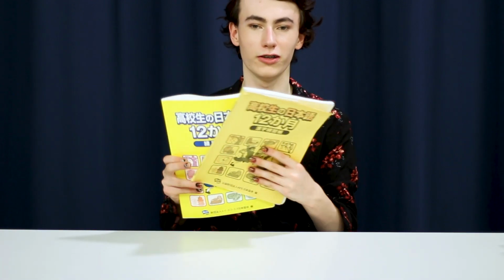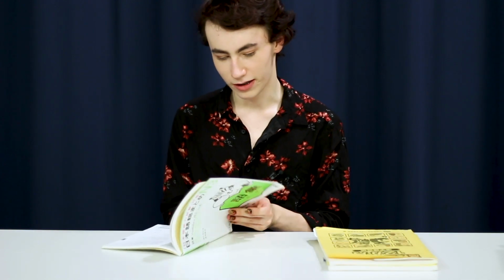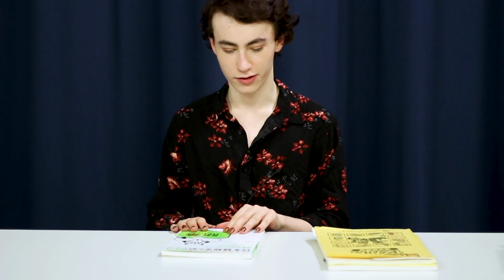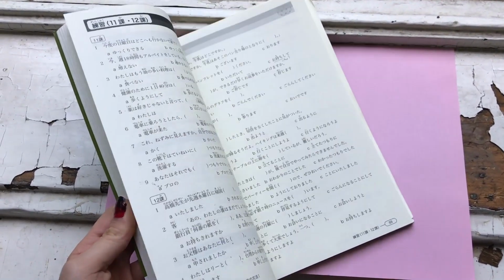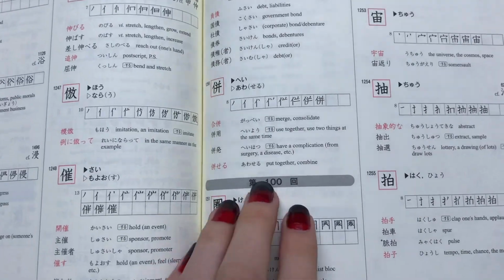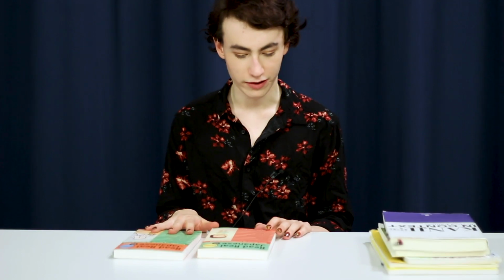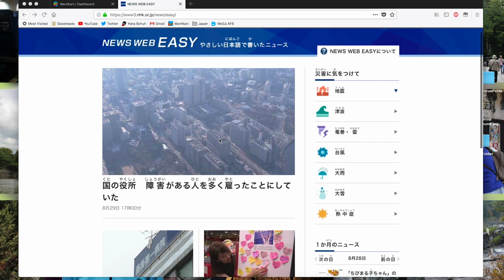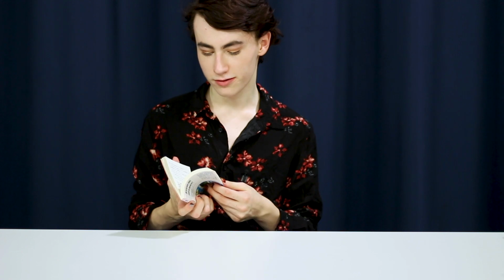Studying Japanese // Tips & Tricks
Here are all the books and websites I used to study Japanese. There are so many great resources out there that teach you all about Japanese, and here are all of my favourites.

The views in this video are mine.